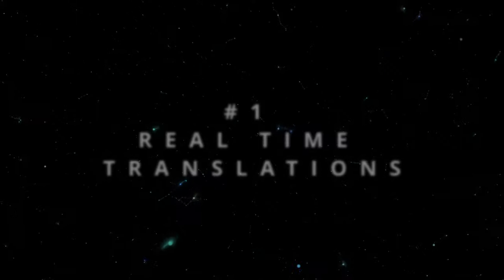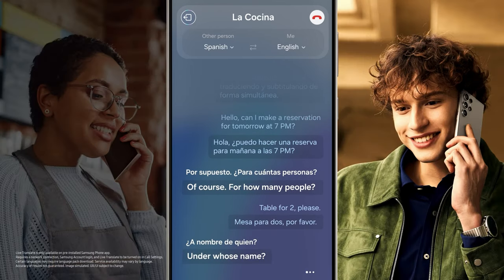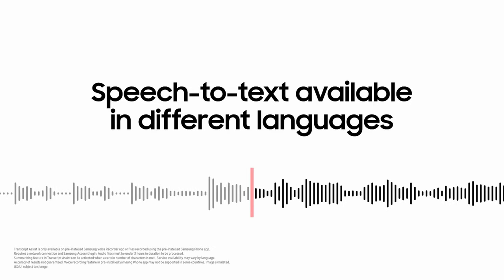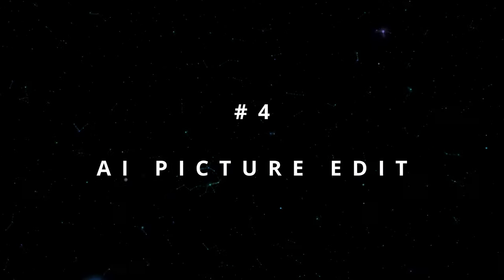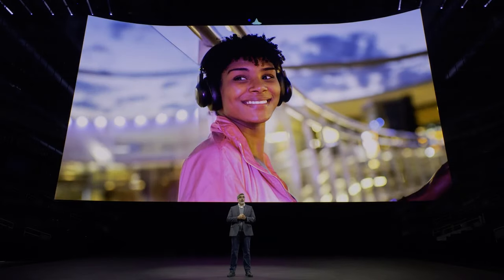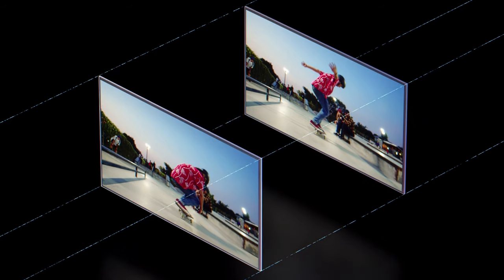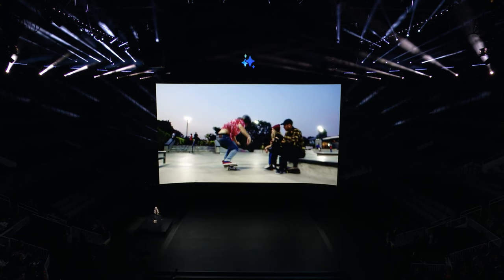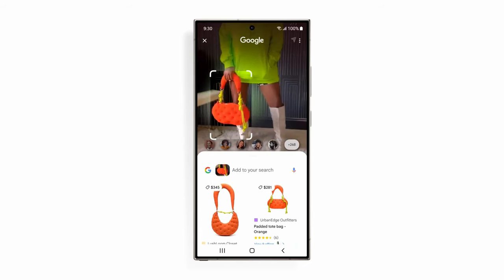Unlocking the Future: Exploring the AI-Powered Features of Samsung Galaxy S24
Join me today as I dive into the awe-inspiring AI features of the Samsung Galaxy S24. I've been completely captivated by what this phone has to offer, and I just couldn't wait to share my thoughts and discoveries with you all! 📱✨

🎥 In This Exciting Episode:

CHAPTERS:
00:00 Intro
00:23 REAL TIME TRANSLATIONS
00:50 TRANSCRIPT ASSIST
01:38 NOTE ASSIST
02:06 AI PICTURE EDIT
02:42 AI SLOW MOTION
03:18 CIRCLE TO SEARCH
03:57 Ending and conclusion
It means the world to me and encourages me to explore more incredible tech!

💬 I'm curious to know your thoughts! Which AI feature of the Galaxy S24 excites you the most? Let's chat in the comments!

👉 Note: This video features clips from the official Samsung keynote. I'm here as a tech enthusiast, sharing insights and excitement about the Galaxy S24's AI features. I do not own the device (YET :)

🔔 Stick around for more tech explorations and keep feeding your curiosity!